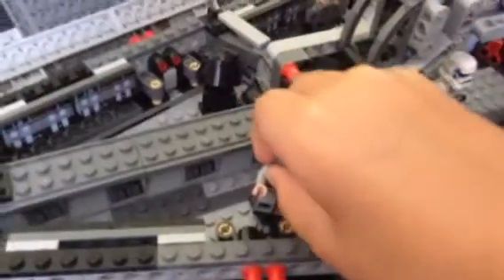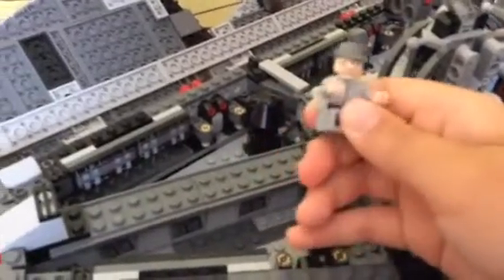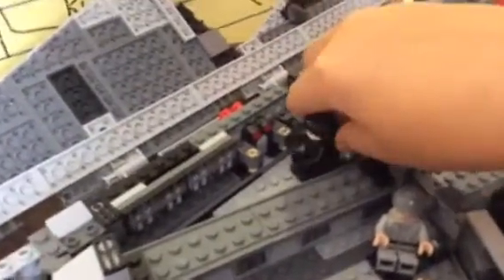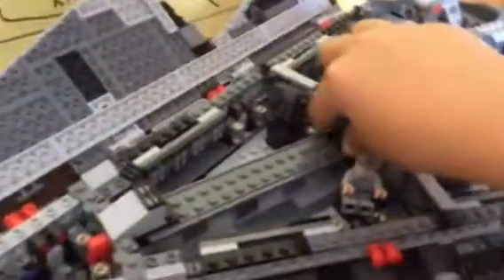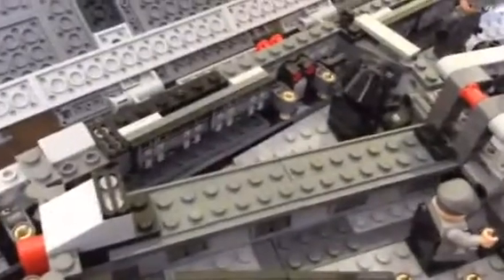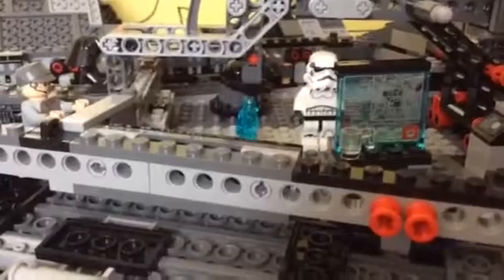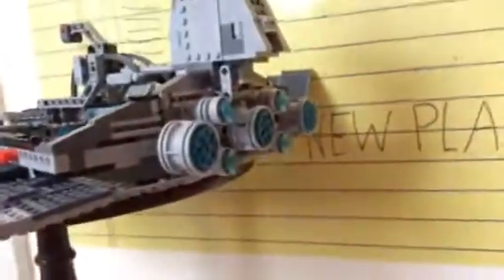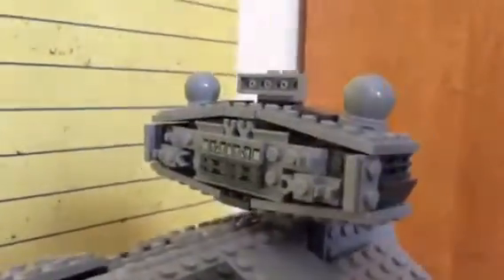Star Destroyer Set Review